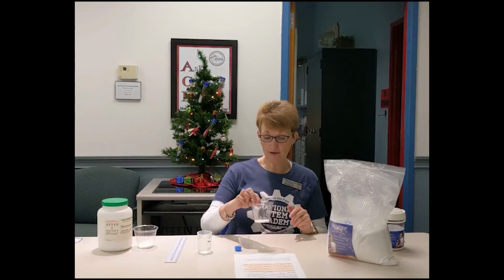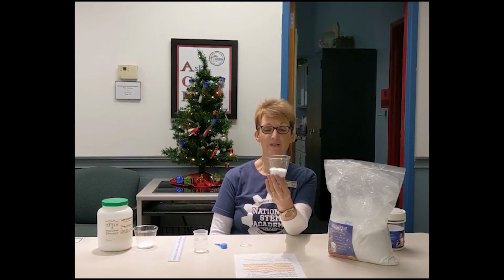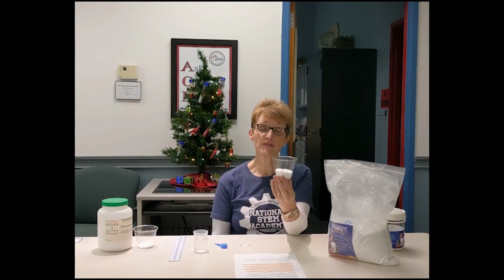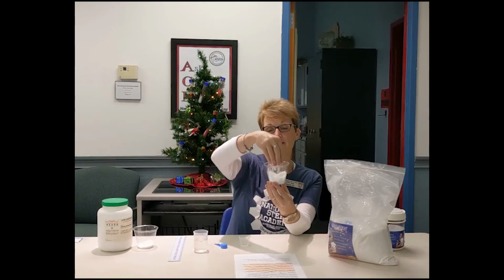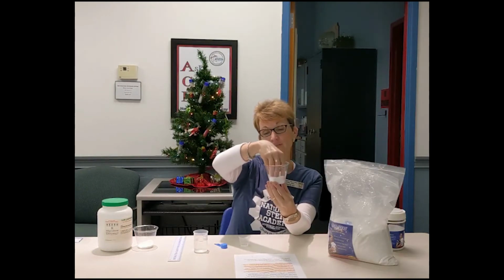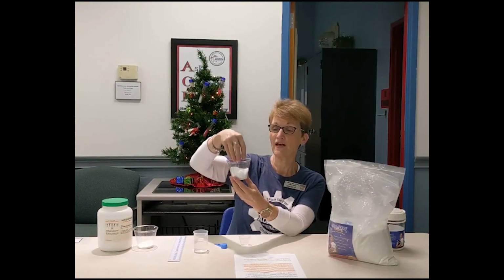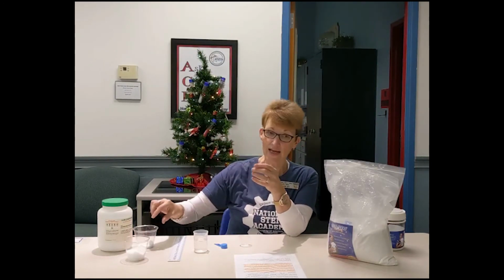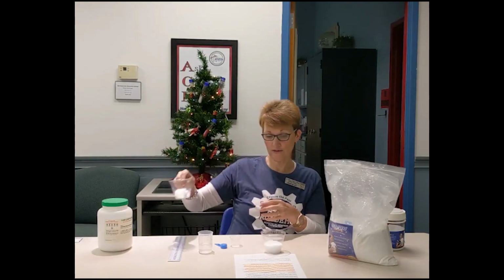Poly Snow STEM Activity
Mrs. Liz demonstrates polymers with polyacrylate in this easy to try at home STEM activity.